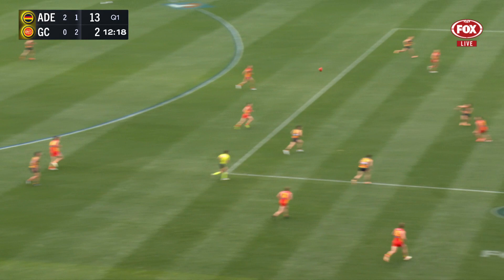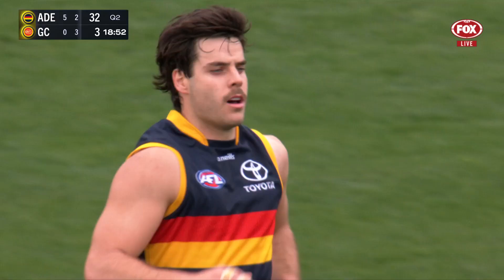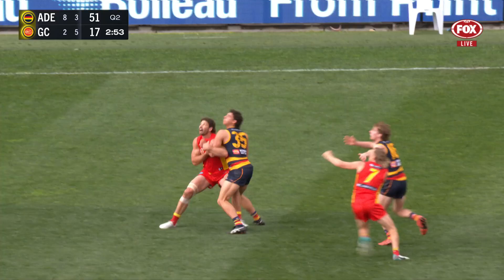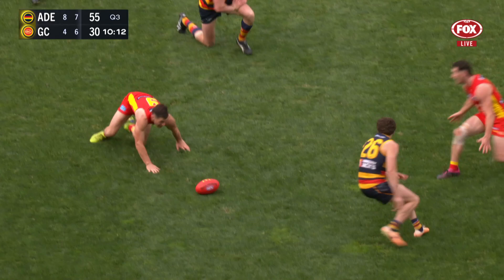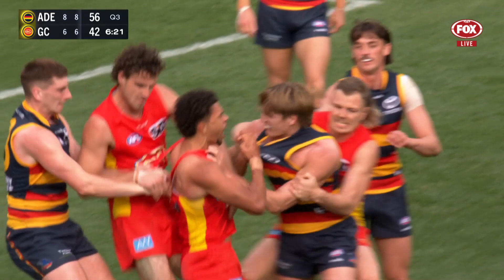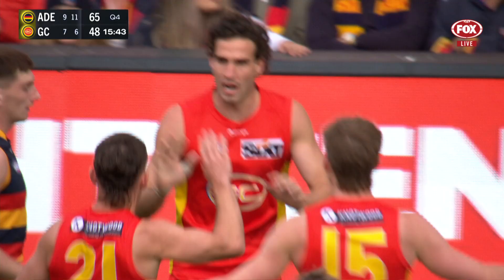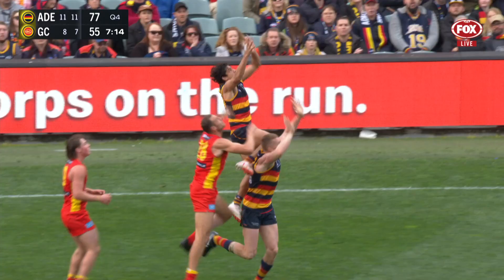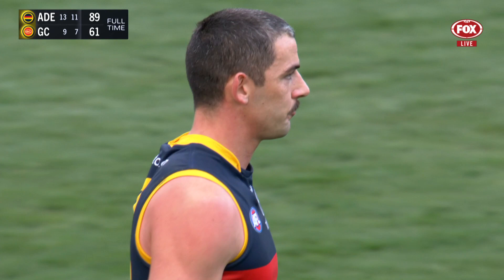Adelaide v Gold Coast Highlights | Round 21, 2023 | AFL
Adelaide downed Gold Coast by 28 points on Saturday afternoon to keep its finals flame flickering with three rounds left in the season.

The Crows were dominant early before the Suns rallied in the second half, but the home side pulled away in the final quarter to record the 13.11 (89) to 9.7 (61) victory at Adelaide Oval.